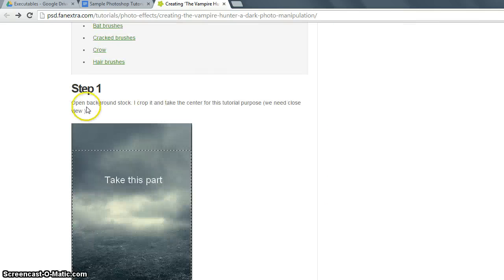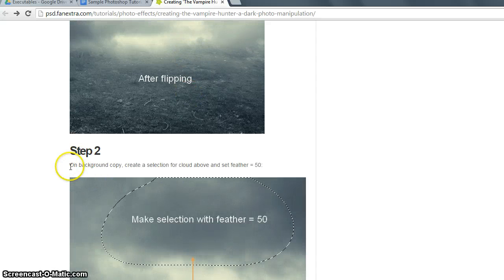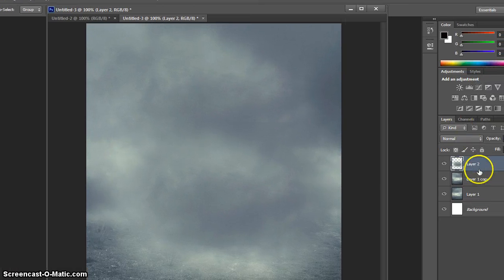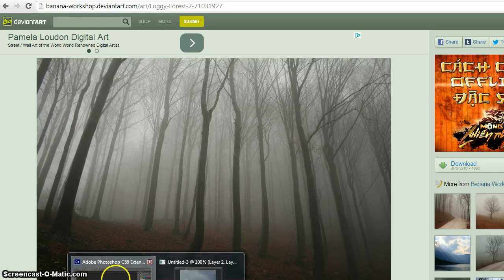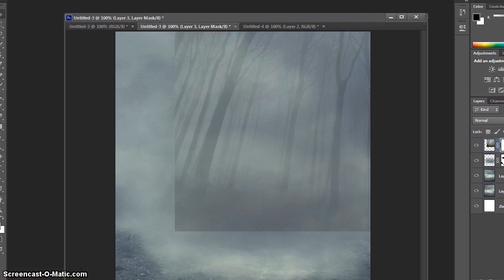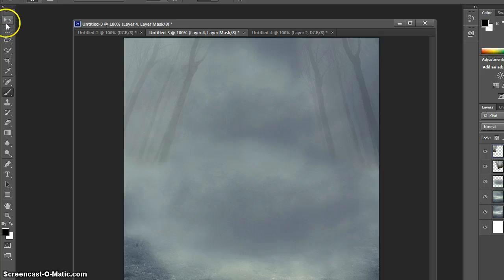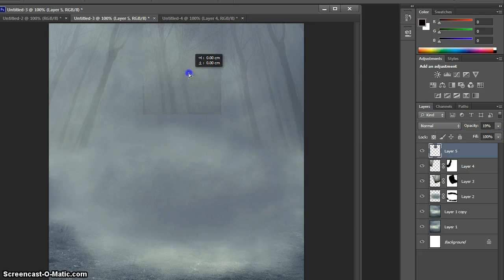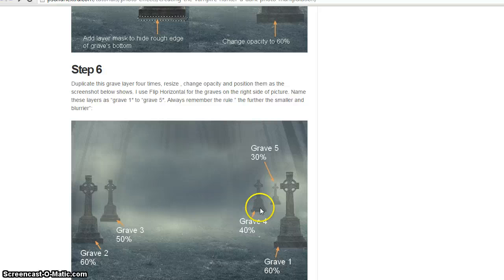The Graveyard Part 1